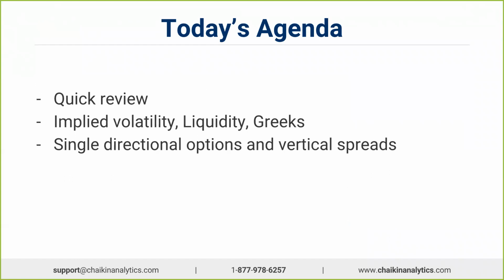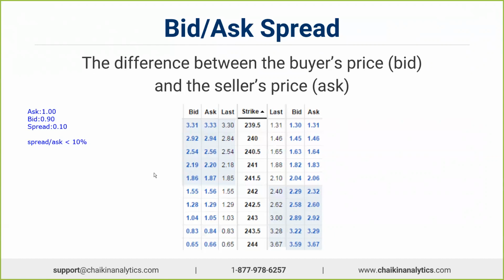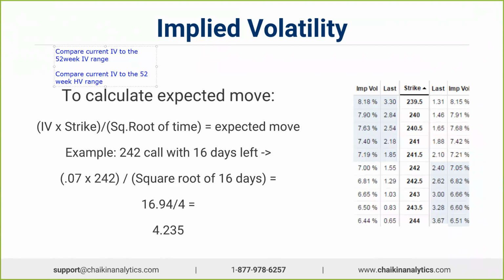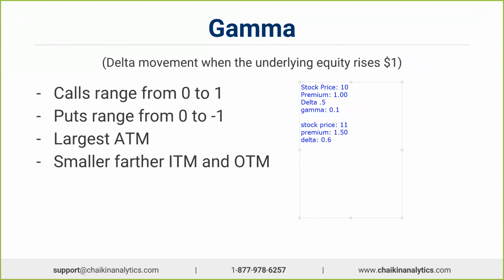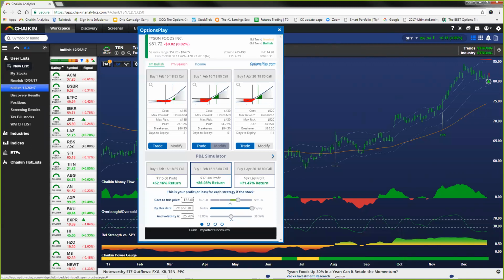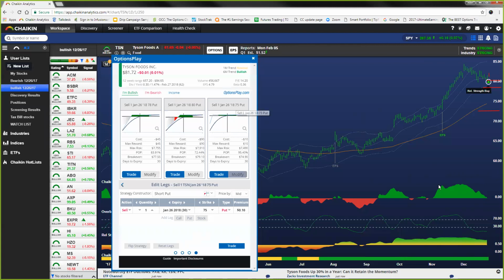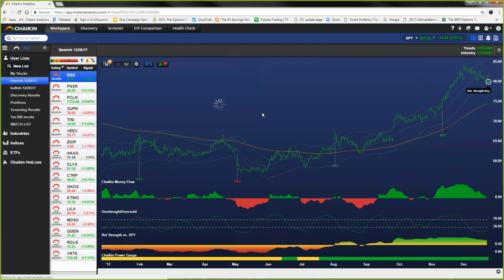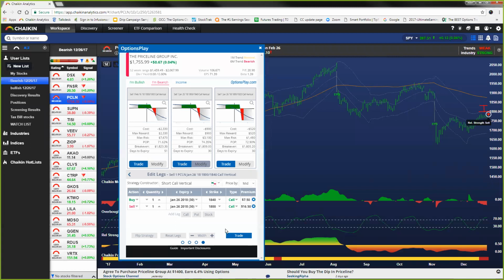Chaikin Analytics Options Course Series: Class 2 - Intermediate 2017/12/27